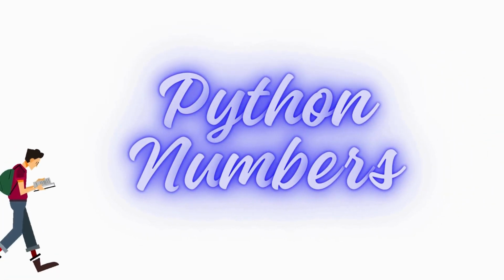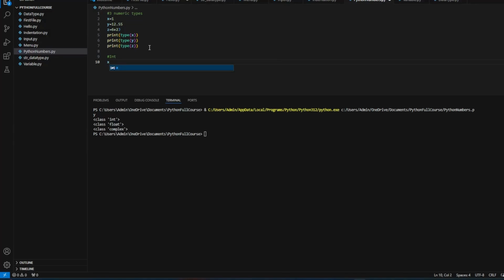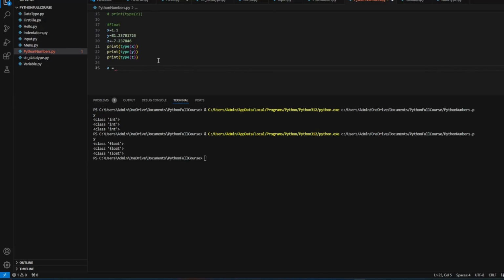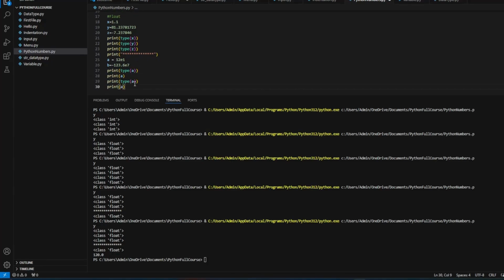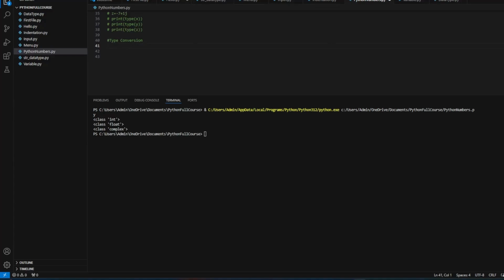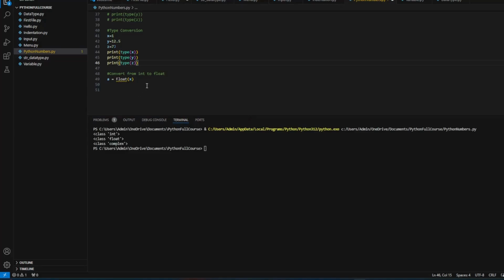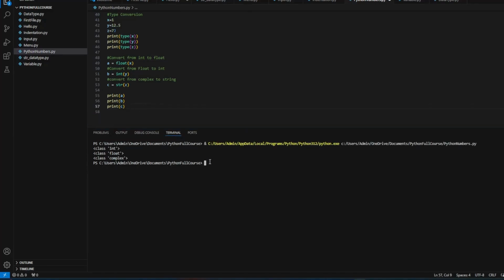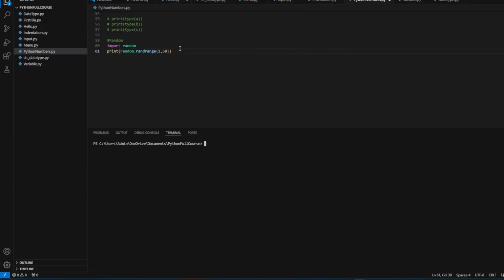Learn Python with me | Python Numbers